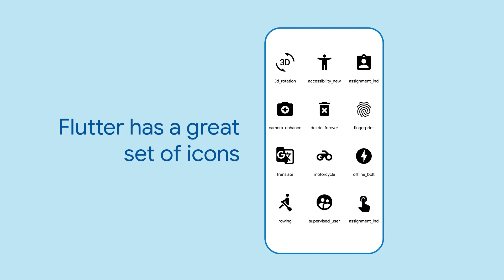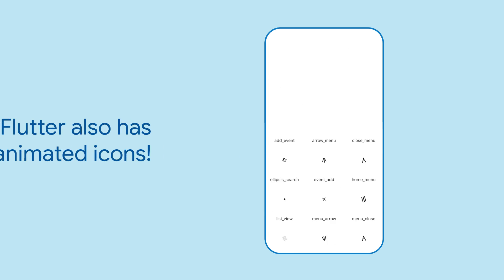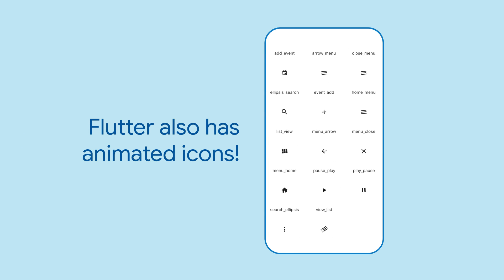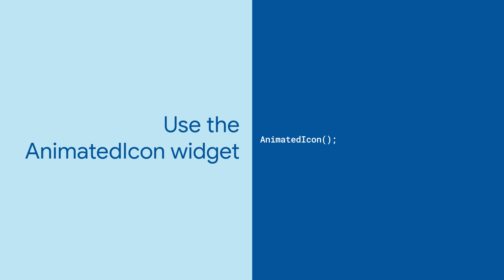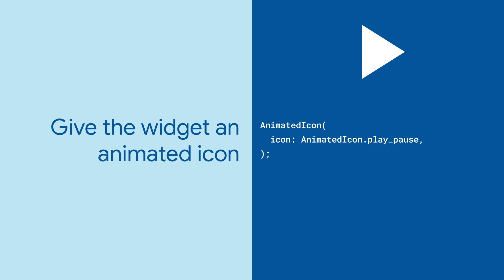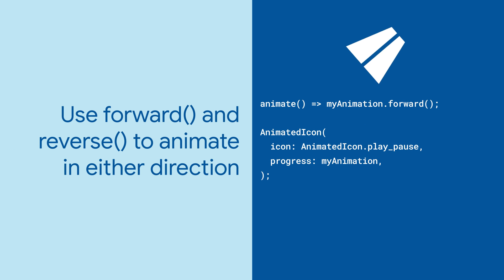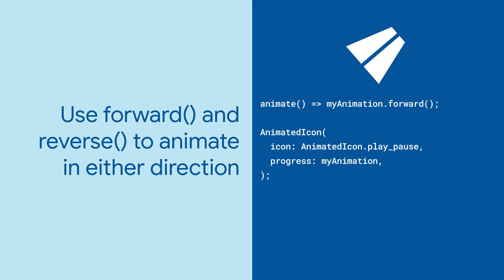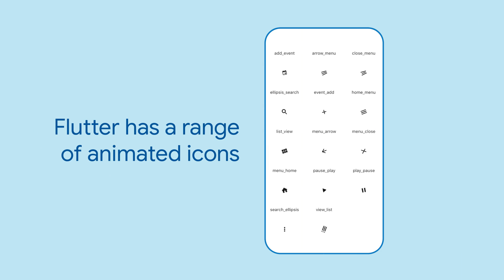AnimatedIcon (Flutter Widget of the Week)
Use the AnimatedIcon widget to drop an animated icon straight into your app. Flutter also has a great set of inanimate icons to choose from.